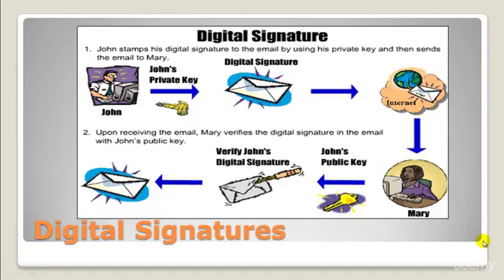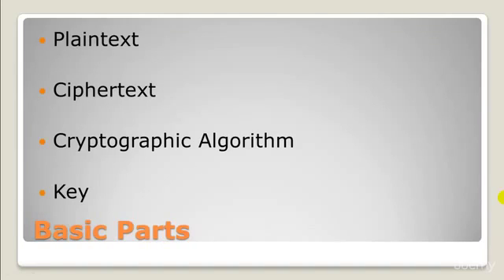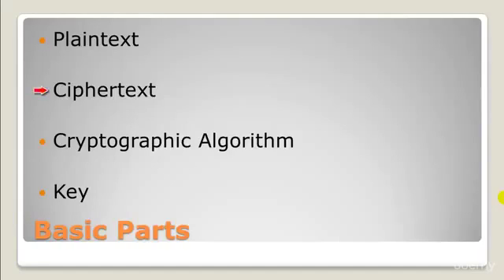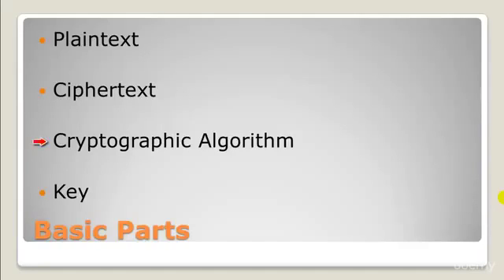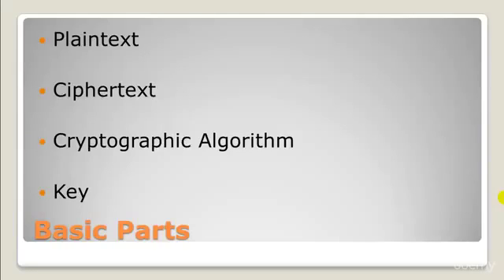Lesson 117 Pros and Cons Of Cryptography